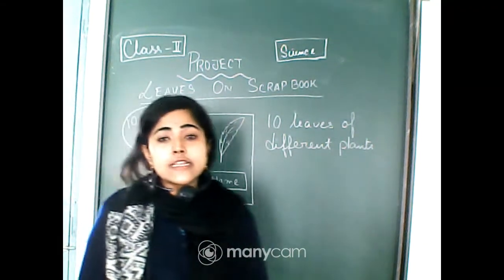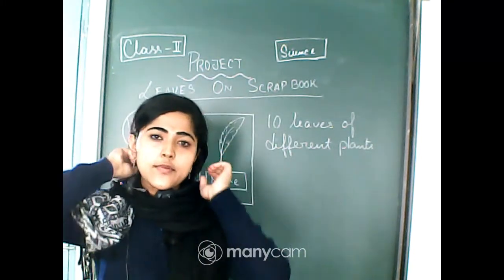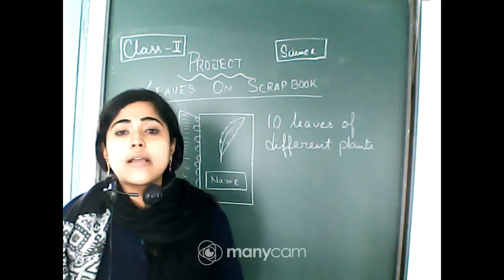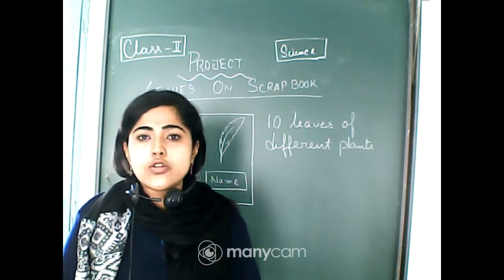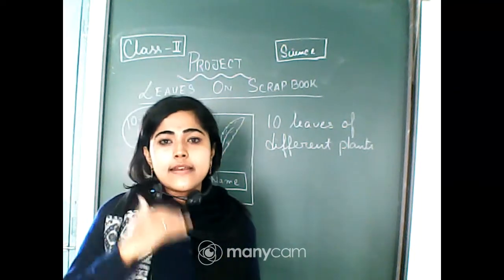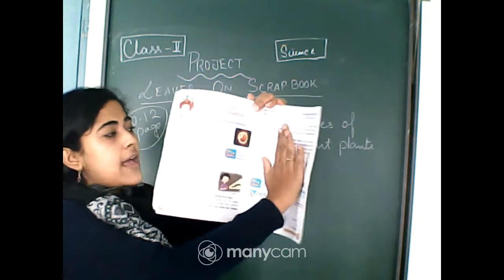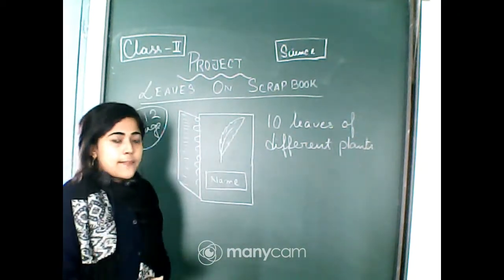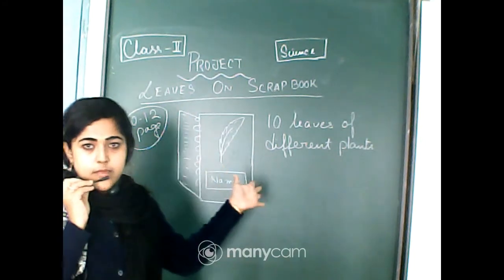CLASS II, SCIENCE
PROJECT
Leaves on scrapbook
Teacher: ARJITA ROY HAZRA